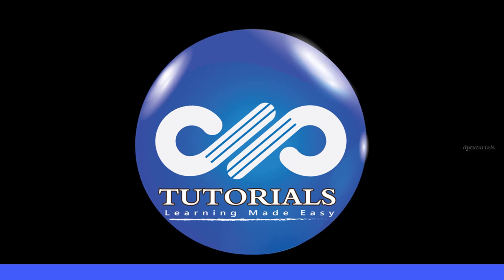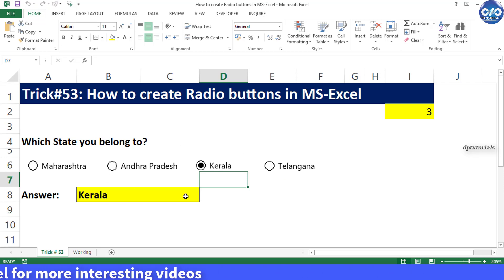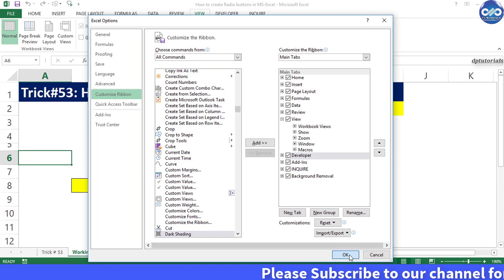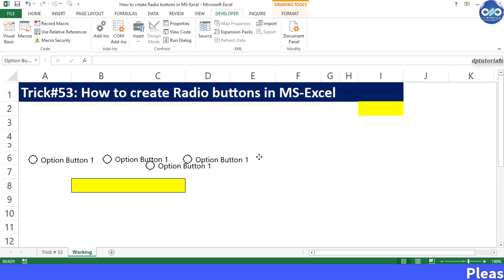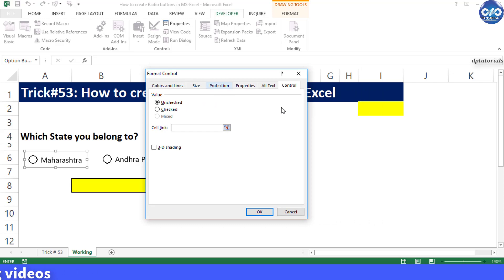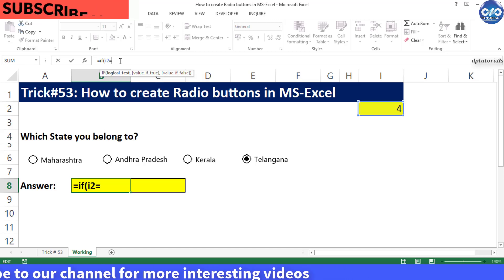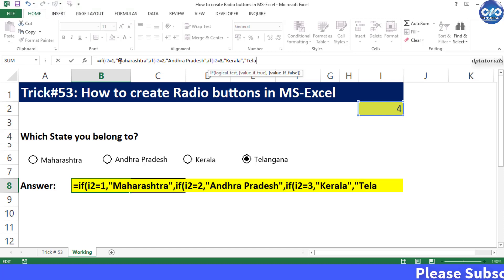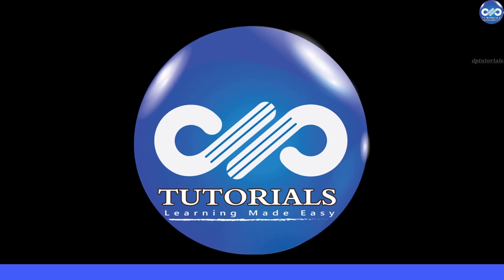Excel Trick : How to create Radio buttons in MS Excel || Excel Tips || dptutorials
In this tutorial, let us learn How to create Radio buttons in MS Excel

Options button or Radio button can be used in Excel to choose a particular option from some multiple options.

Let us consider an example that you are creating a survey and you require to create questions with 4 options to choose from.
You have to get the answer to the option that has been selected like this.

To create option buttons, first, you need to go to the Developer tab

To add developer tab like this to the menu bar, you need to right-click ribbon and select customize the ribbon option and then under Choose commands from the drop-down menu, select all commands,
click on Developer command and click on add button to add that control into the main tabs to the right side and click ok.

Once the developer tab is added to your menu bar, go to Developer tab in the menu bar, under Controls group, click on Insert and from the “Form Control” click on the option button and draw a rectangle on the sheet to insert the options button.

Copy the options button and paste it for 3 more times, so that we have the 4 choices now.

Change the name of every option button and name it as per requirement based on the question.

Let us put the question as "Which State you belong to?"
now put the options as "Maharashtra", "Andhra Pradesh", "Kerala", "Telangana"

Select any option button and right click and select format control
Format Object dialog box will open up, under control, In the cell link, select any cell, say I2 in the sheet and click OK.

By doing this, Whenever you select any option, the linked cell number will get change according to the selection.

Enter the formula in cell B8, to check which option the user has selected.
=IF(I2=1,"Maharashtra",IF(I2=2,"Andhra Pradesh",IF(I2=3,"Kerala","Telangana")))

Press Enter

Now, whatever option you will select, it will show as an answer in this cell.

You can add more questions and format the page accordingly, to design surveys, dashboards, etc.

So friends, in this way you can use the radio buttons in the MS Excel.